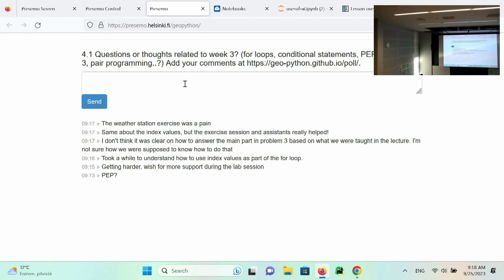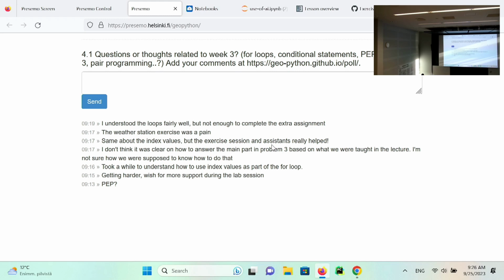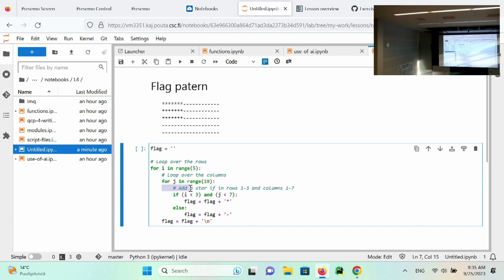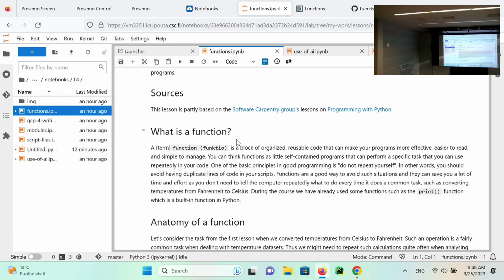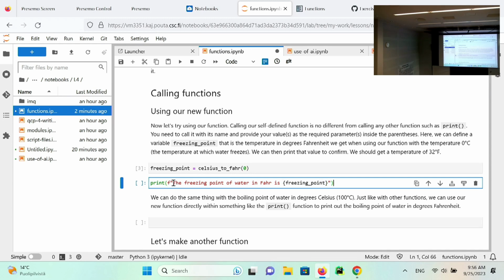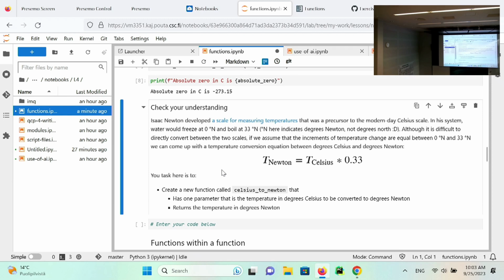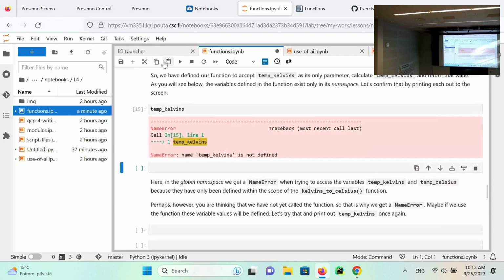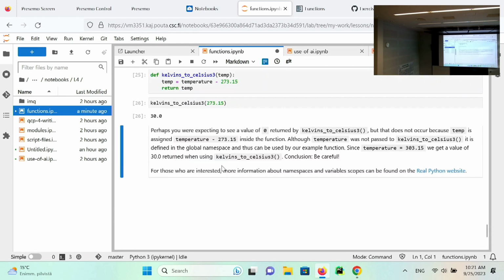Geo-Python 2023 Lesson 4.1 - Introduction to functions